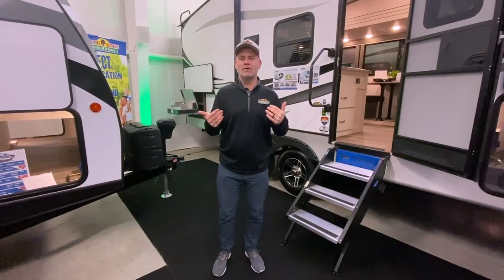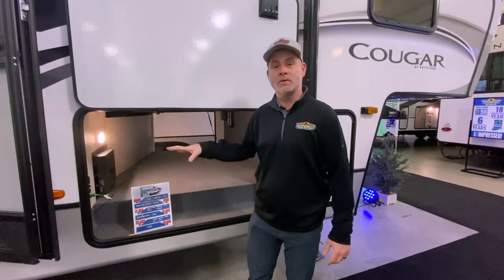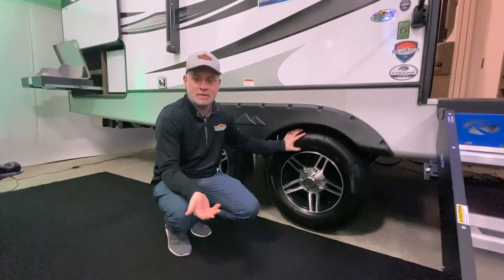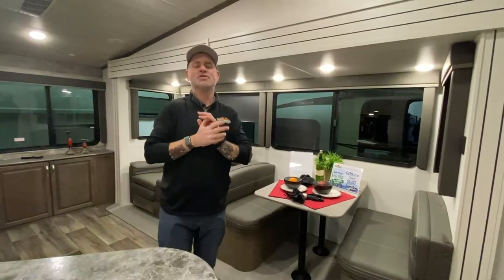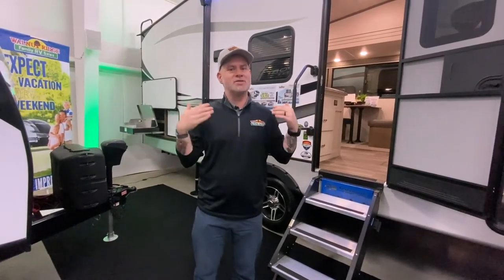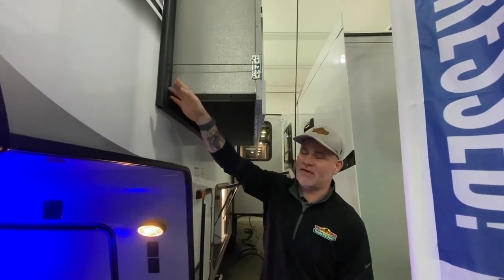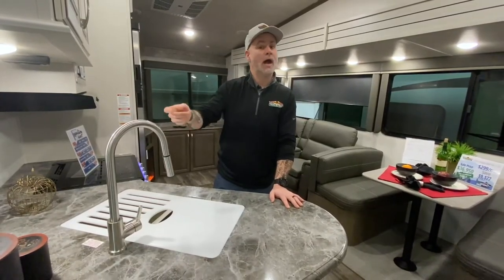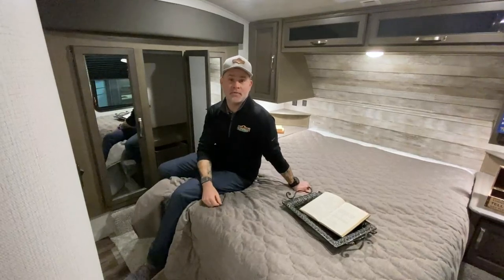Top 10 things to remember when headed out to camp!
Tip Tuesday - Top 10 things to remember when you are headed out to camp. Simple things that can help ensure you have a safe and enjoyable camping trip or vacation.